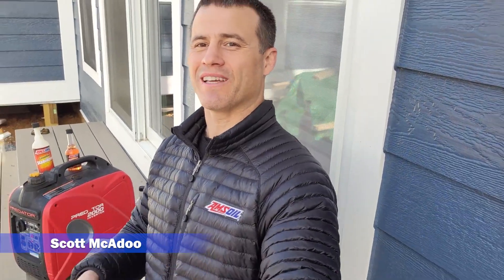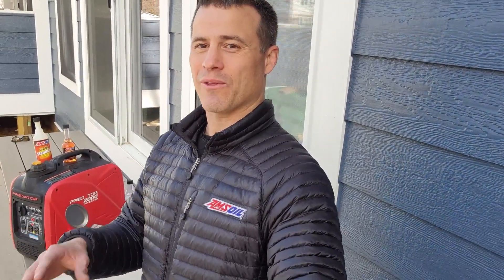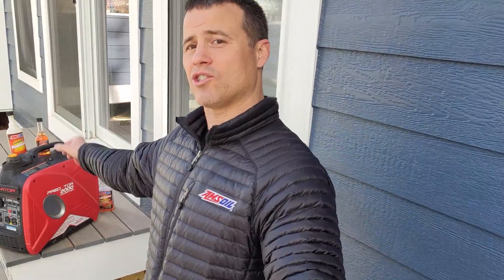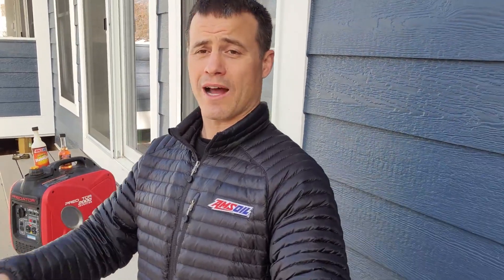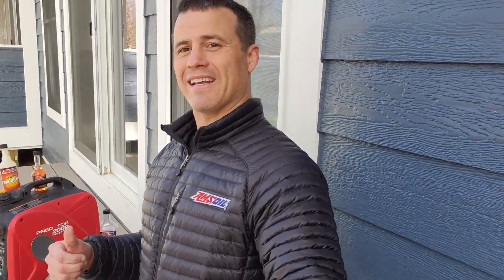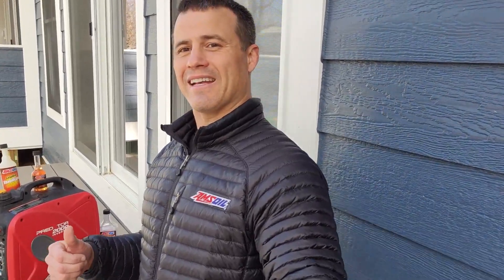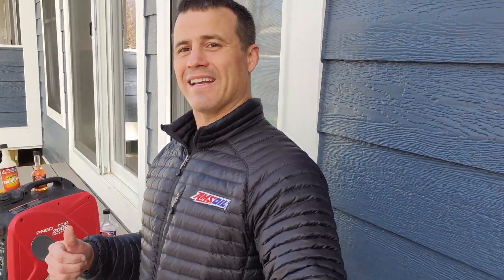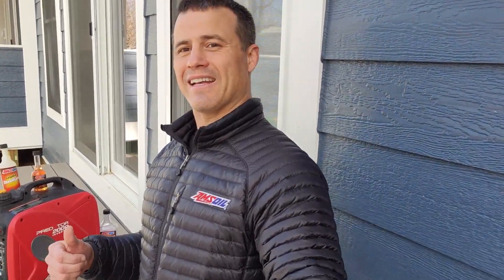You Been Doing It ALL WRONG! - How To Store Gasoline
Referral # 1649274

Your generator is essentially worthless if it won't start when you need it.  Gasoline goes bad faster than you think, especially if it contains ethanol.  Don't forget to stabilize your fuel, and find out the hard way.  Grandpa let me borrow his 2000 Watt SUPER QUIET Inverter Generator with CO SECURE Technology from Harbor Freight.  After I was done, I filled him up with fresh fuel and added some stabilizer.  I'm confident Grandpa's generator will fire up after sitting for who knows how long.

SAVE 30% on AMSOIL for your REPAIR SHOP or PARTS STORE

Join my team and let me help you start building your own AMSOIL Dealership,